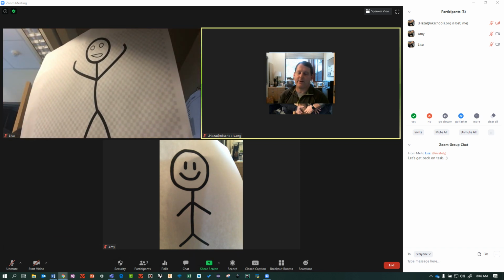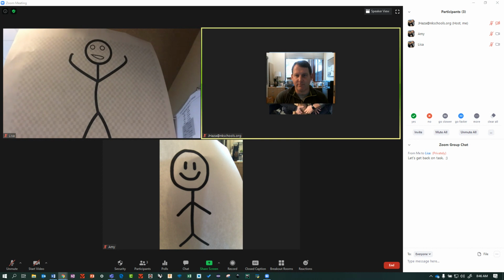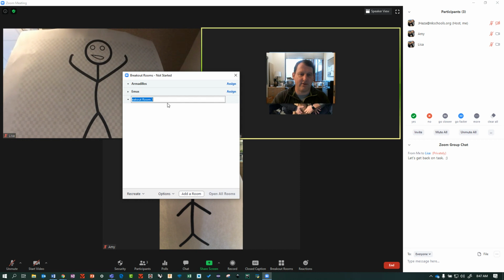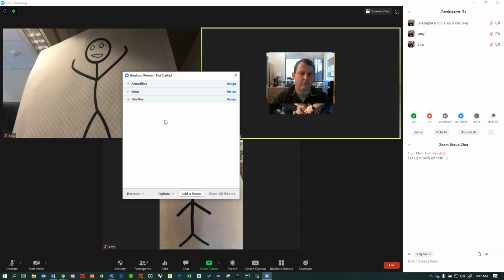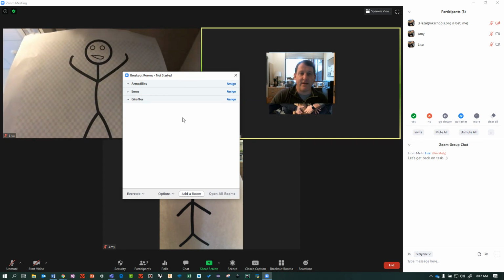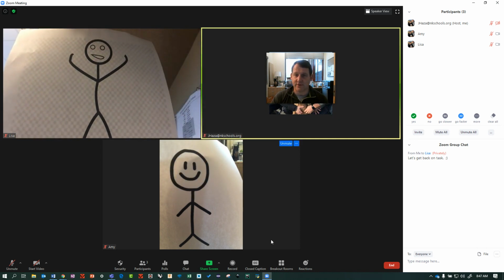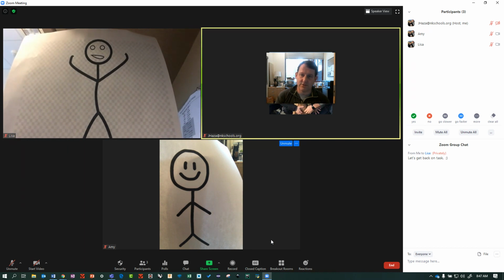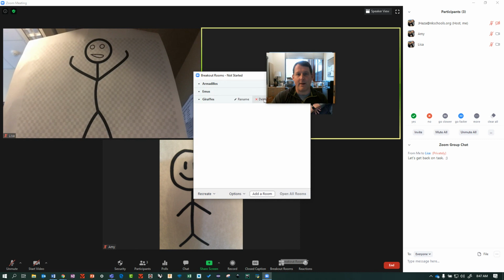Creating Breakout Rooms with the same participants over time.